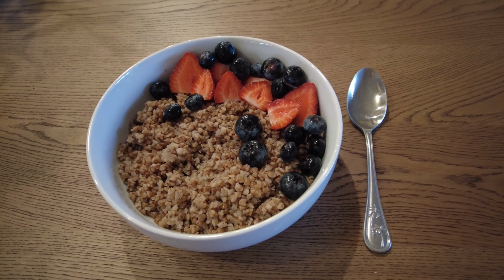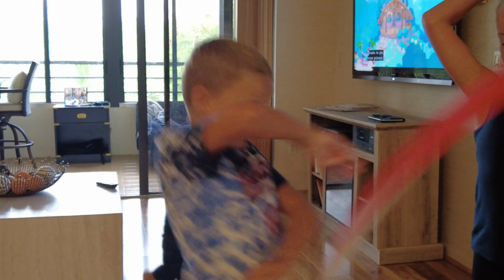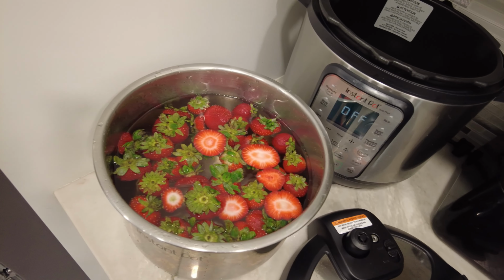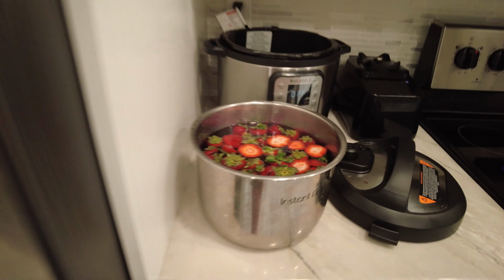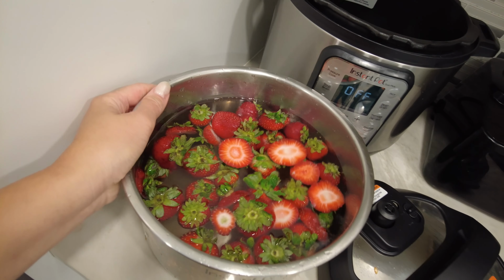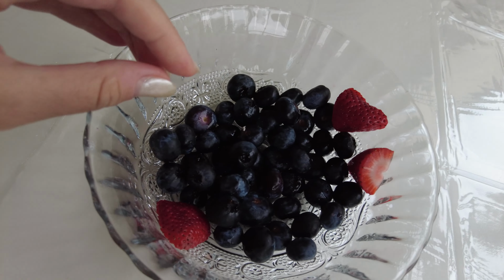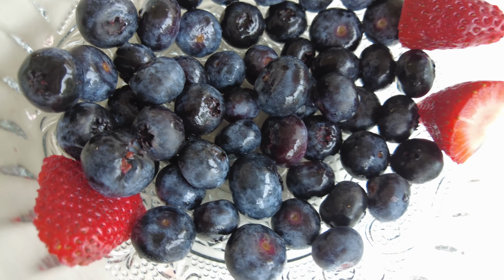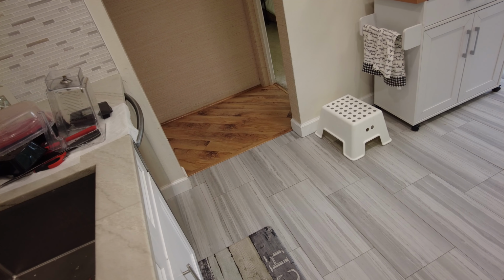How to stay in shape from mom of 4 kids and strawberry COMPOTE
Do not throw away your scrubs, i try to use everything when cooking! I know i am weird but its so much healthier than throwing good stuff out! Are you on diet? I have 2 golden rules and if you follow them you will always be in shape! In our daily life, just another crazy thursday!

Family Daylife:

We are a crazy family that enjoy life no matter what we are faced with. We believe everything happens for a reason and everything in life has a lesson and purpose.We have ups and downs like anyone else but life is like a theater you just have to play along. My name is Margarita and my husband is Maxim. We have 4 adorable kids Maya, Martin, Marianna and Milana. We hope you enjoy our FAMILY DAYLIFE as we share our life raw with you, video on YouTube everyday!

Our address should you want to send us anything:
Family Daylife
7050 W Palmetto Park Rd, suite 15-153